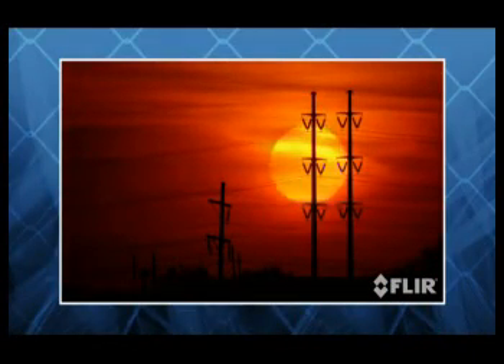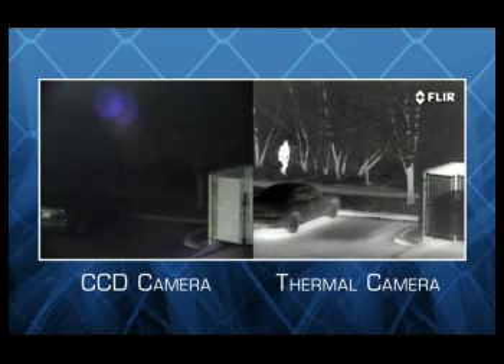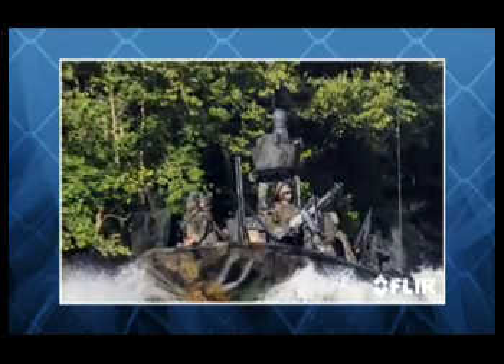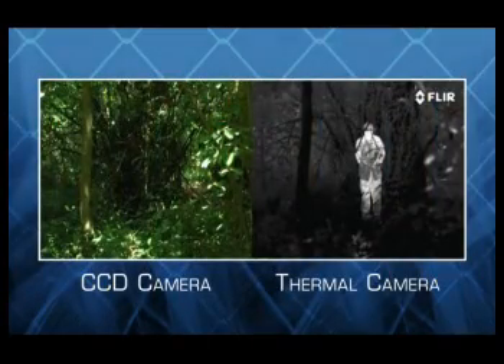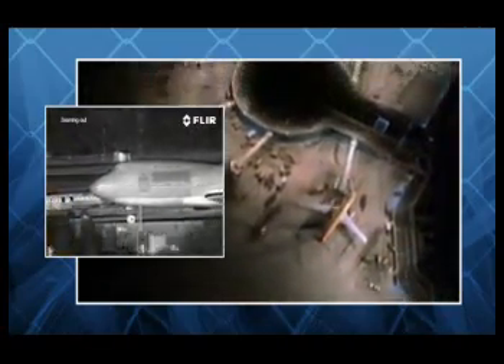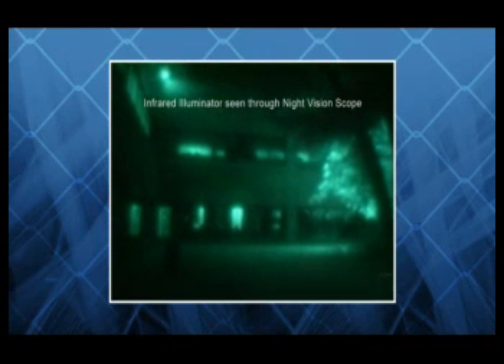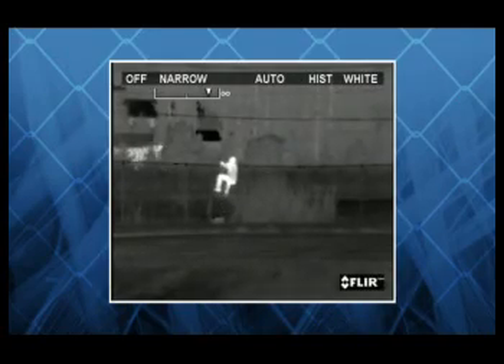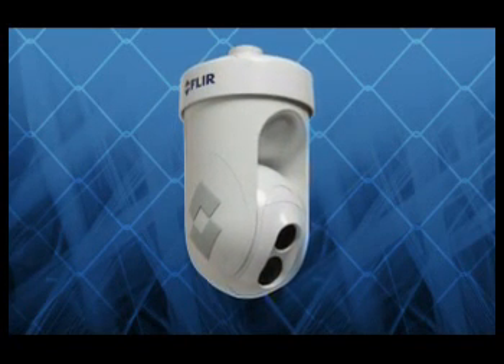FLIR D-Series, FLIR F-Series, FLIR PT-Series Outdoor Thermal Imaging Cameras